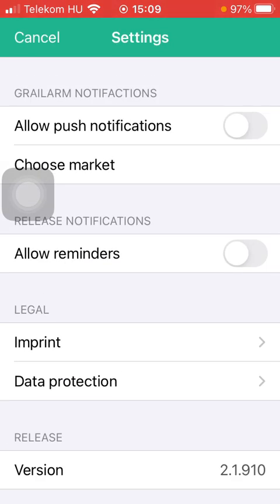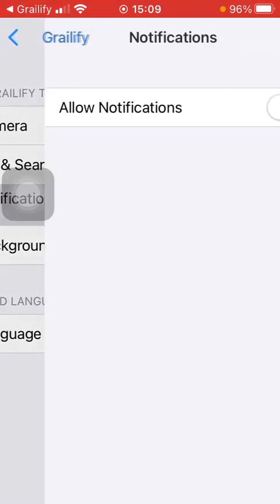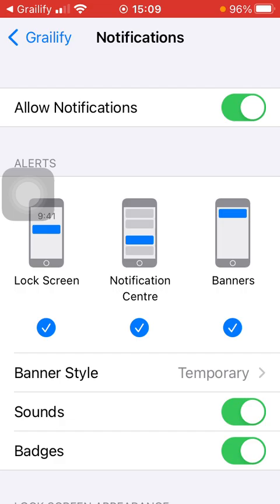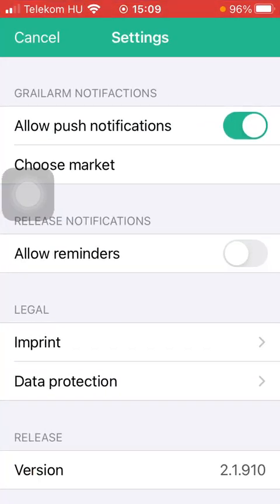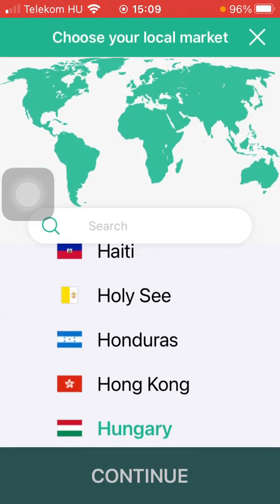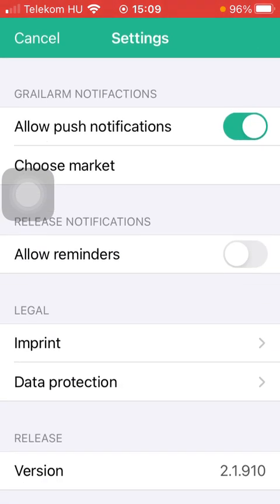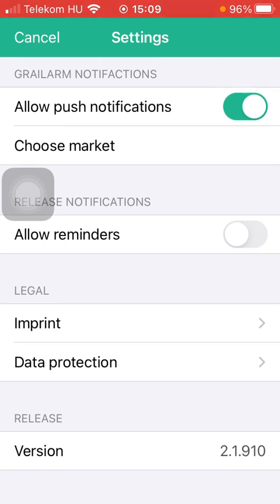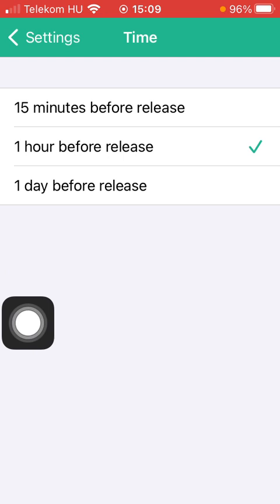How to allow push notifications on Grailify?